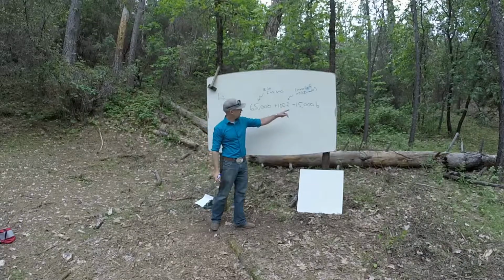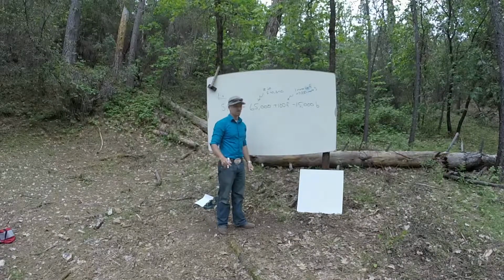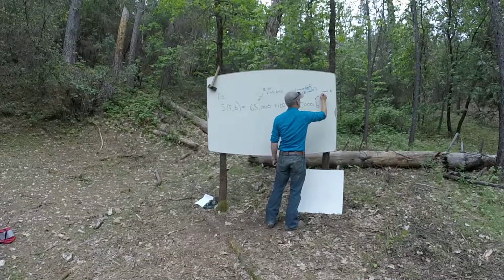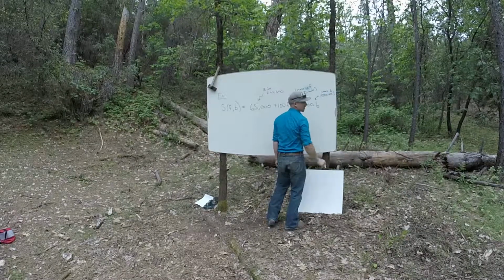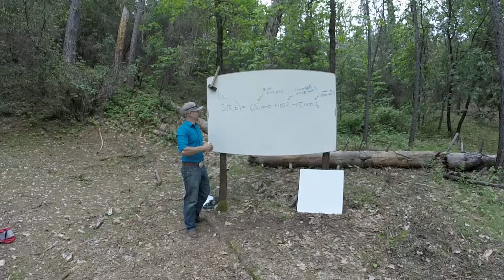Function Equation of a Plane - House Price Example